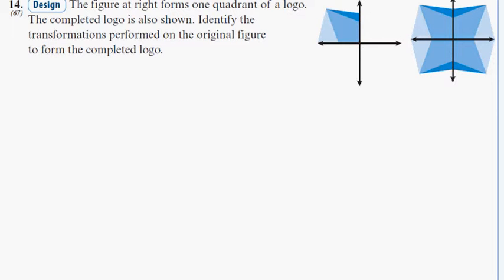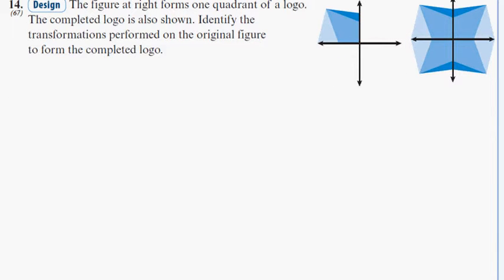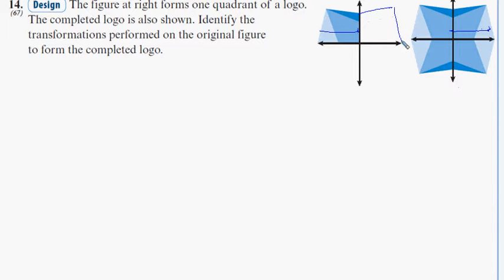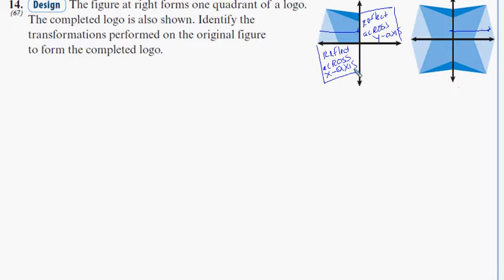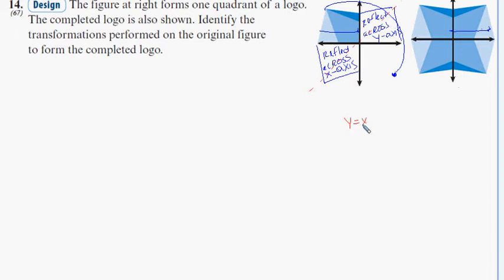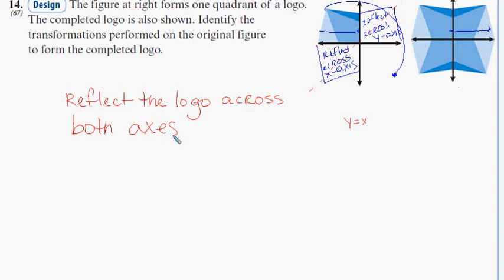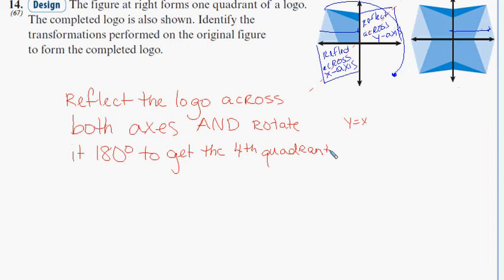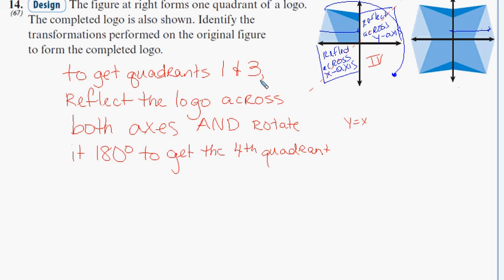G L 71 #14